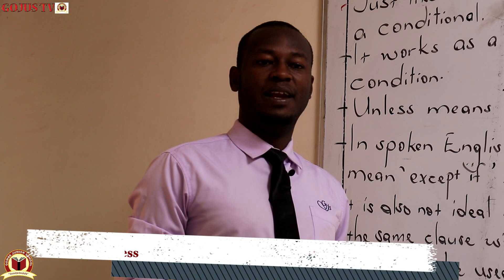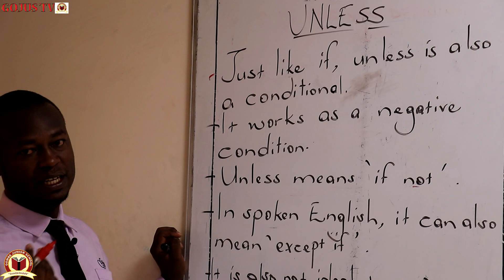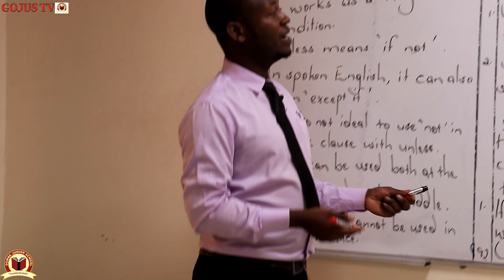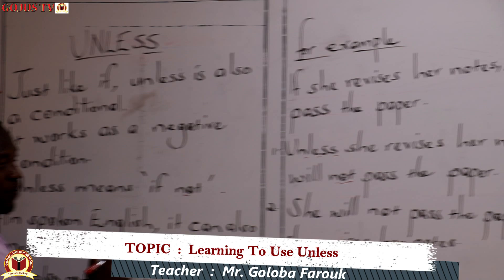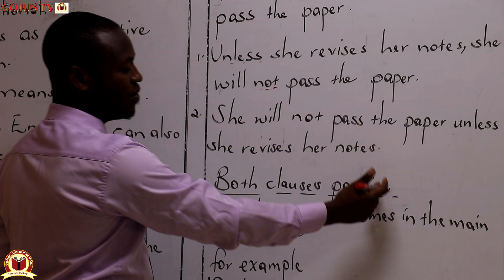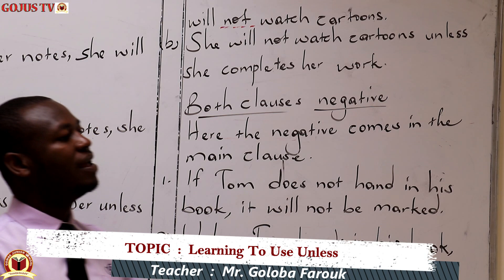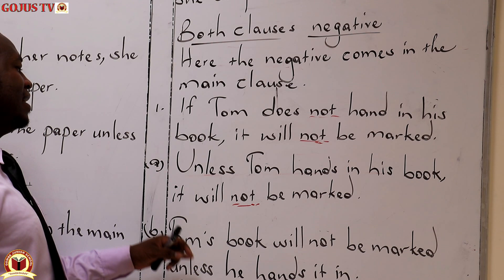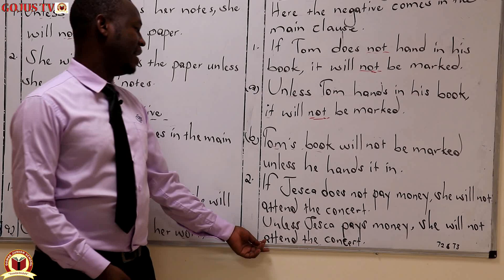ENGLISH LESSON, LEARNING TO USE UNLESS, GOMBE JUNIOR SCHOOL E-LEARNING UGANDA